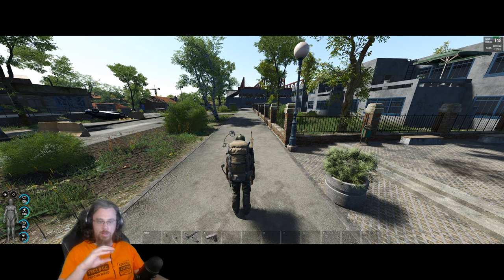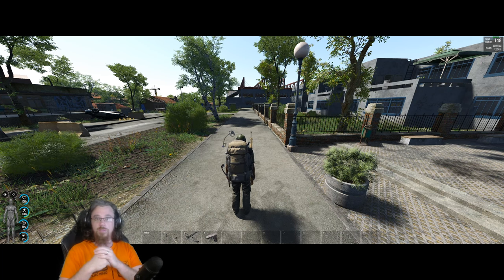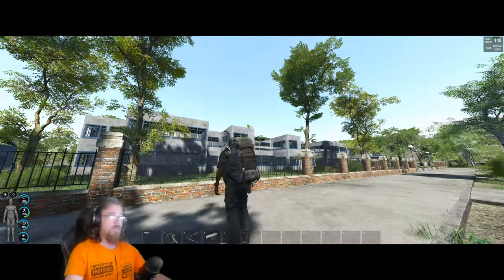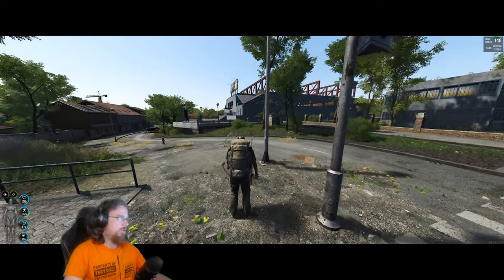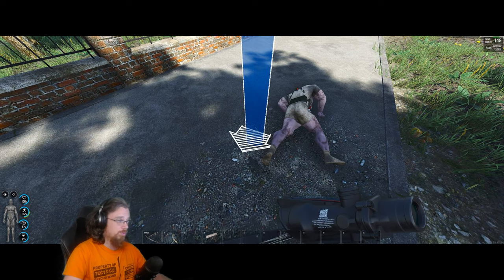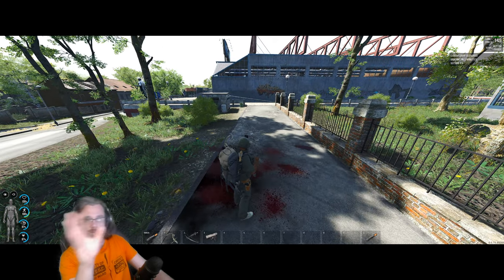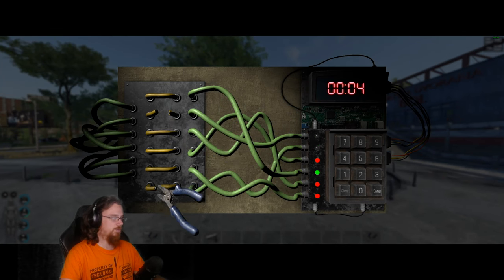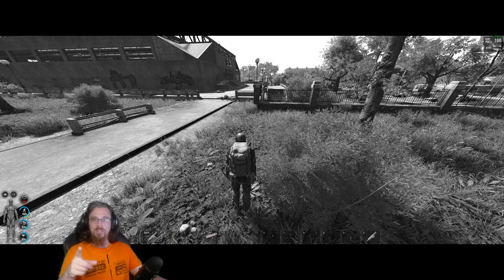Scum Game C4 Parts Farming From Puppets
Scum Game Safe C4 parts farming from puppets

✅ SCUM DATABASE:
Website includes:
- Scum Maps
- Admin Commands
- Weapon Damage Statistics
- Items Database
- Scum Comics
- Tutorials